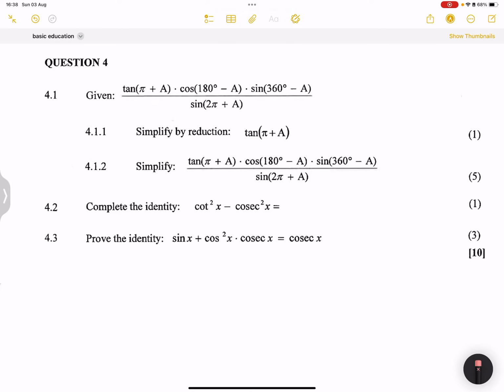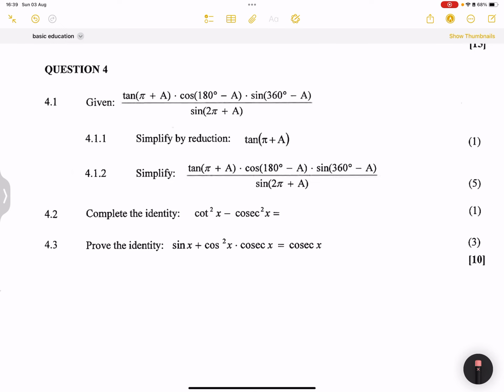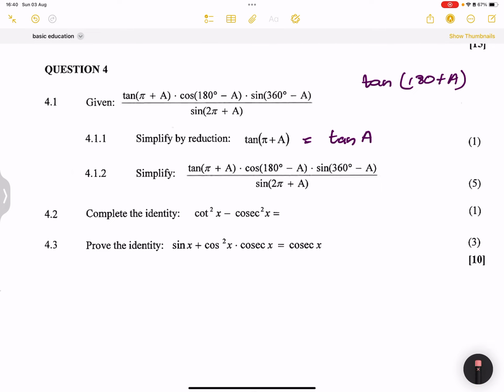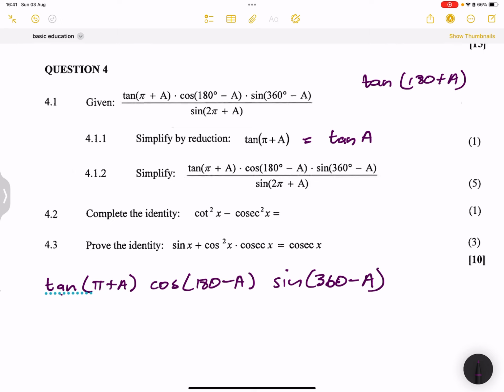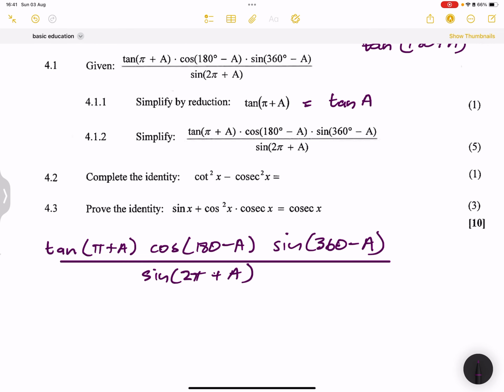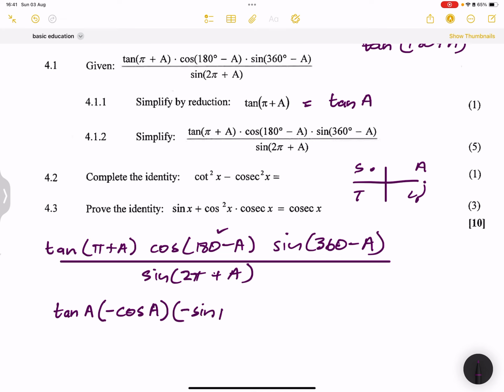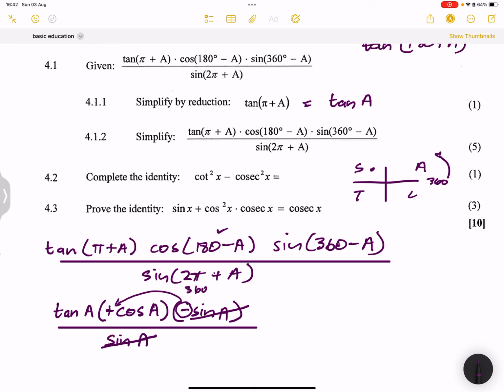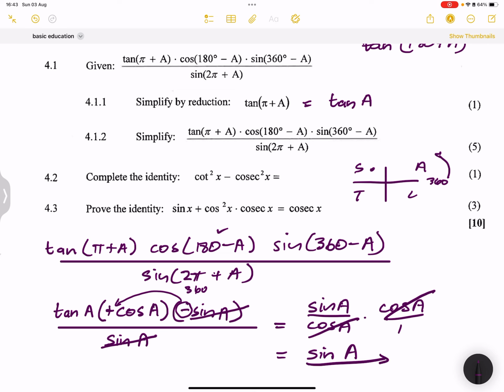Technical Maths | Simplifying Trig Expressions Using Reduction Formulae (in Radians) | Question 4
In this lesson, we tackle reduction formulae in trigonometry — a crucial skill for simplifying trig expressions, especially when working in radians.

📘 You’ll learn:

How to simplify trig expressions using reduction identities

Understanding trig signs in different quadrants

Step-by-step examples from past exam-style questions

🎯 Perfect for Grade 12 Technical Maths students revising for their Paper 2 exam — this is where most learners lose easy marks, so make sure you don’t!